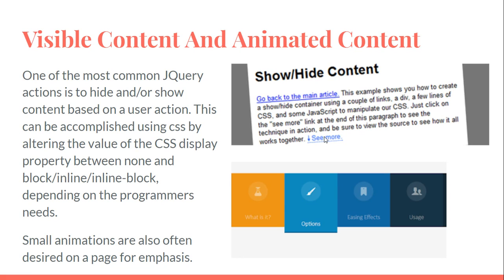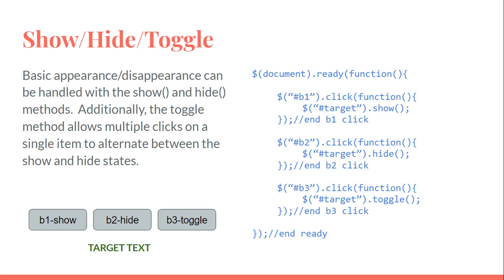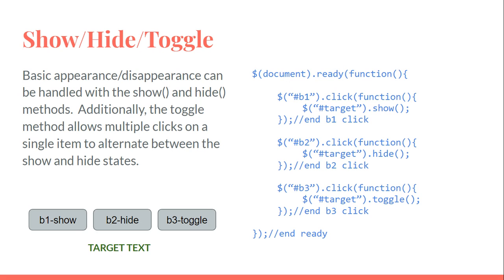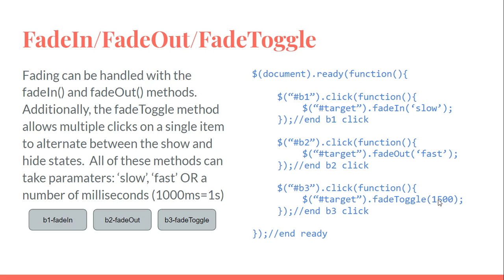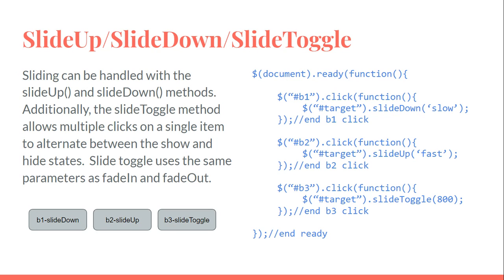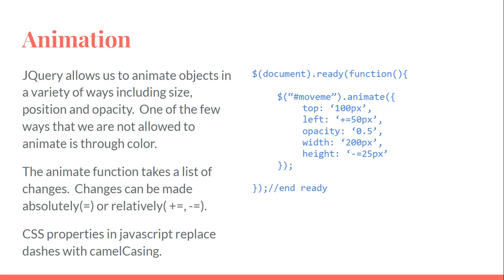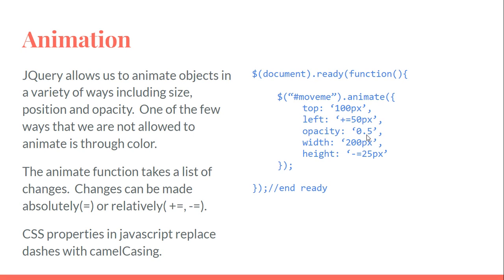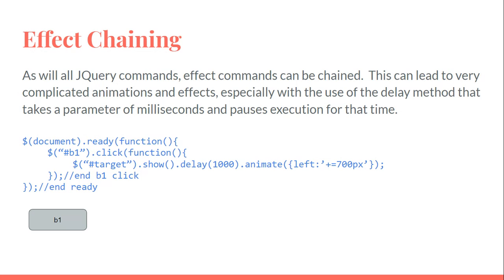JQuery Effects Lecture